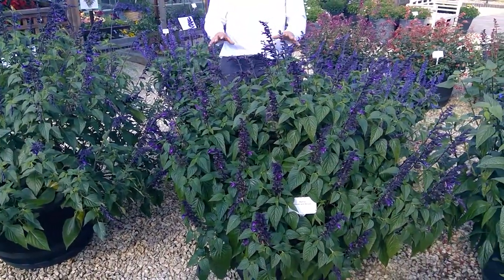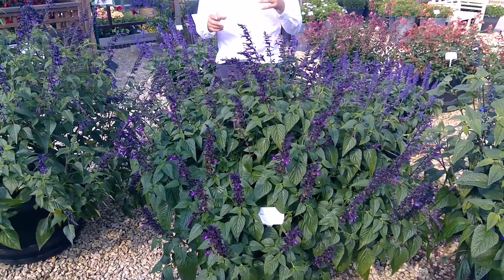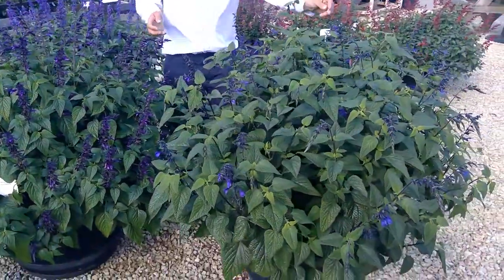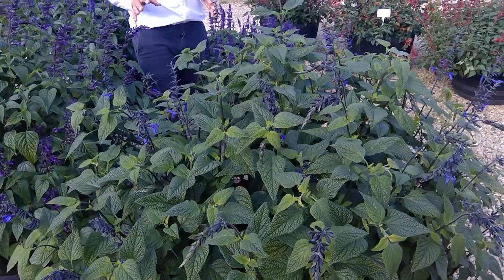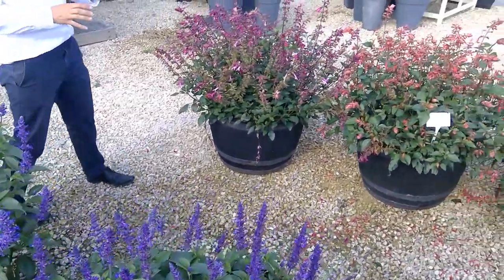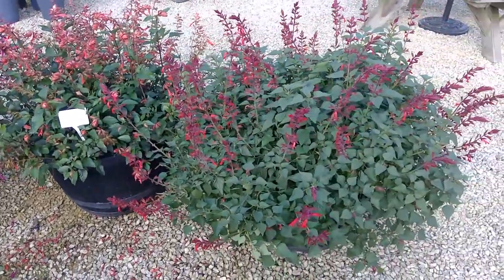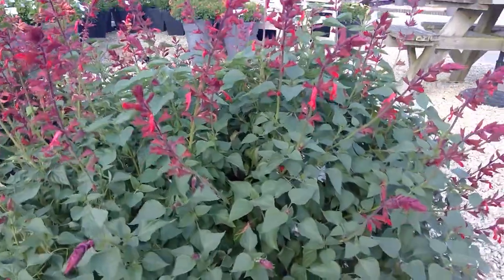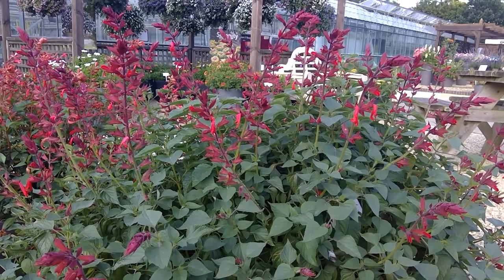Salvia collection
Ball has a Salvia for every pot and patio container solution. Our Cutting Raised Plant Business Unit Manager, Martin Gardner explain all the great choices available to our customers.